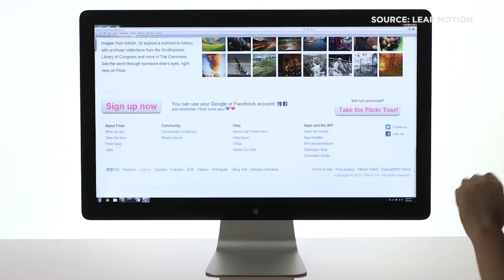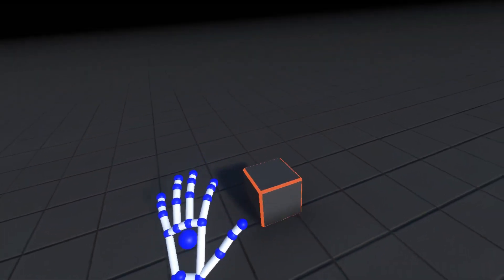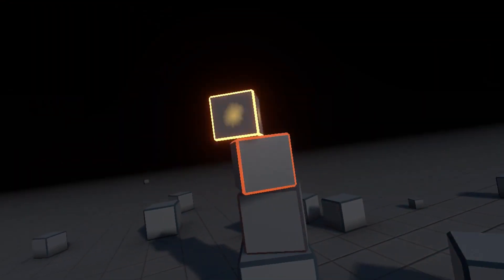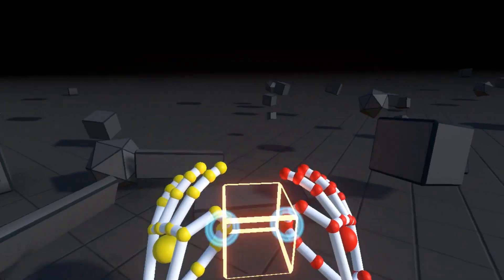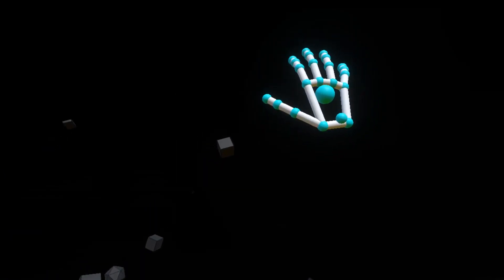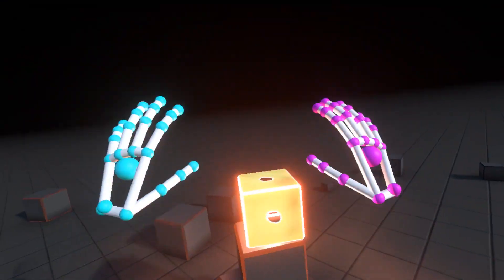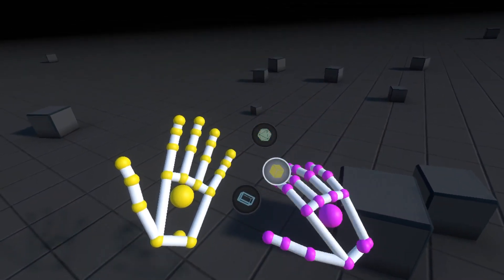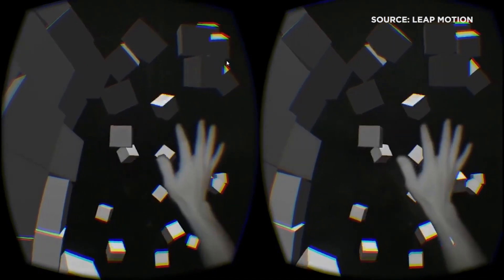Leap Motion's New Orion Gesture Tracking For VR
Greg Kumparak talks to David Holz, Co-Founder of Leap Motion about their new, made for VR product.